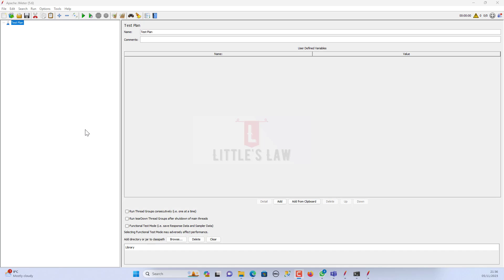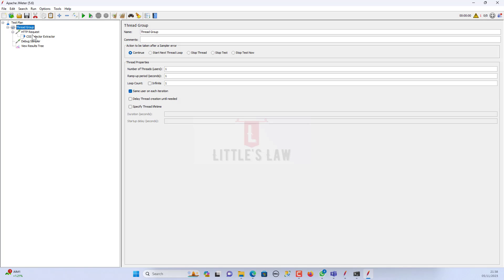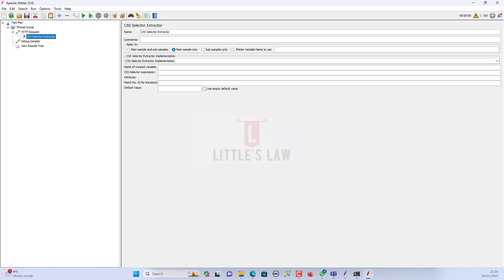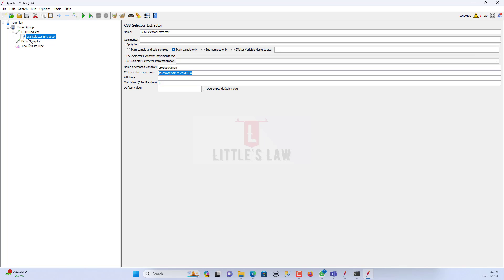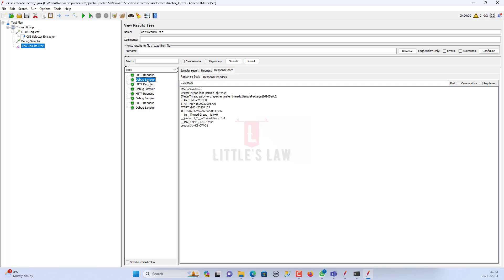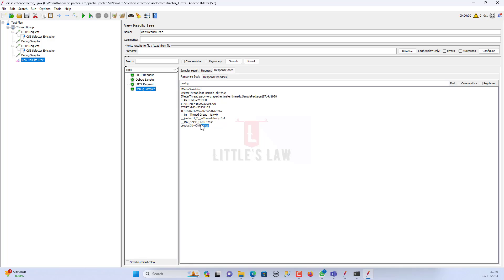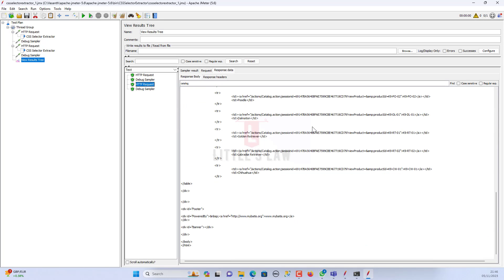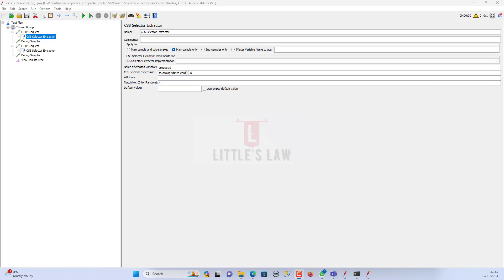What is CSS Selector Extractor in JMeter | Explained with examples